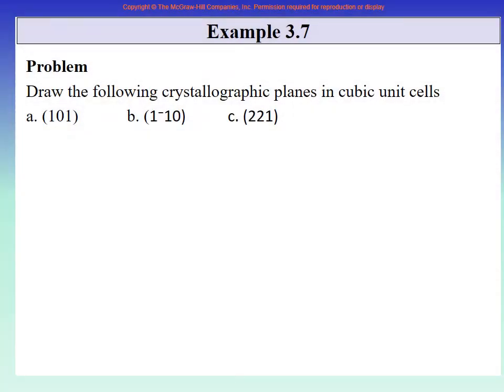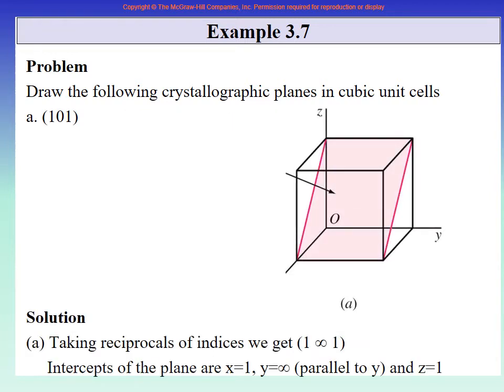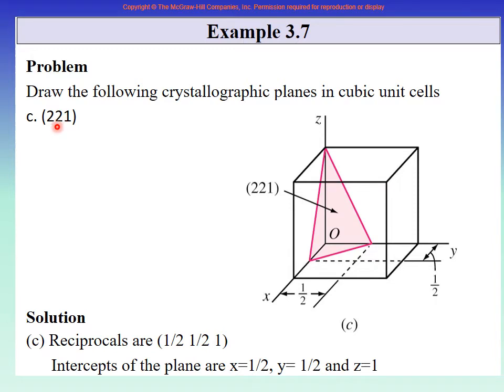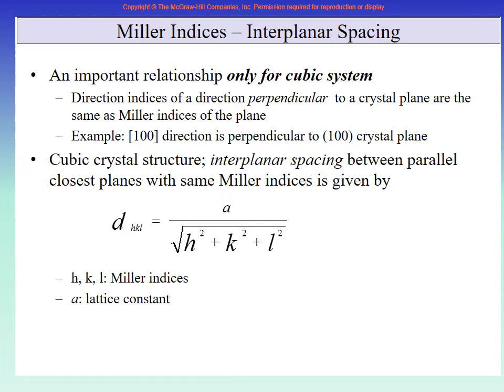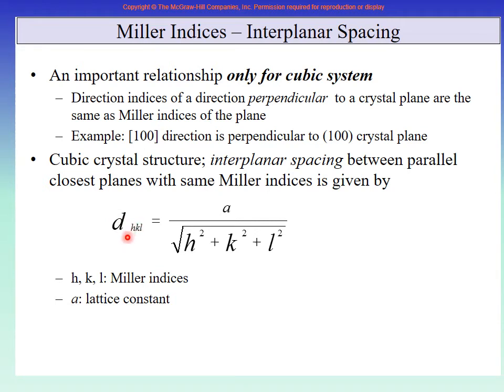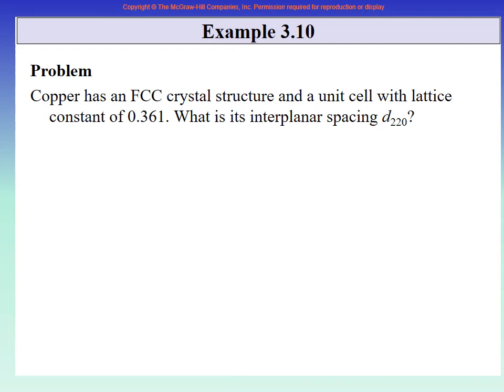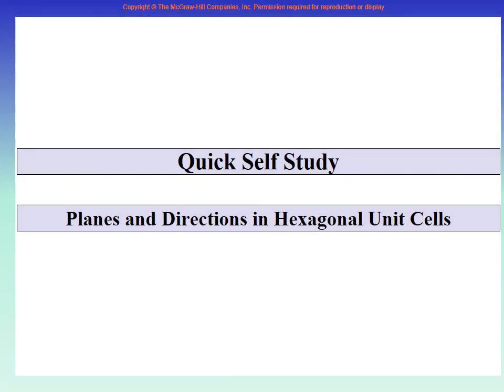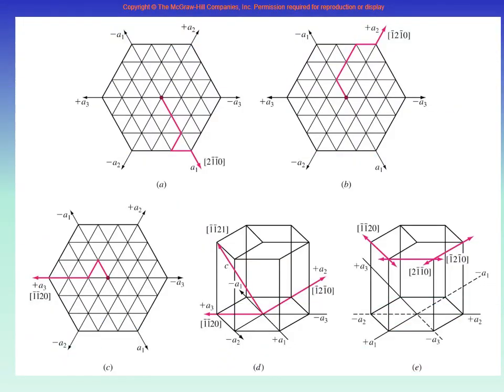Lecture 2e Ch 3 Crystal Structure